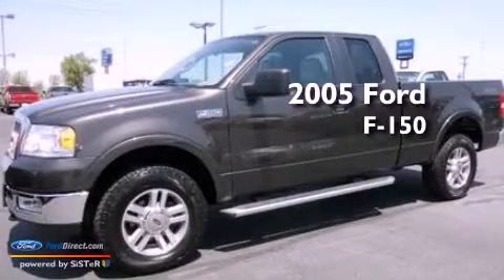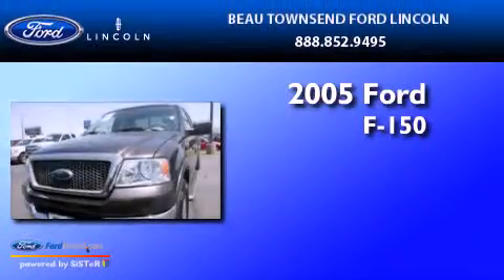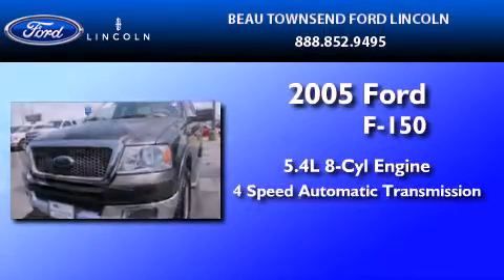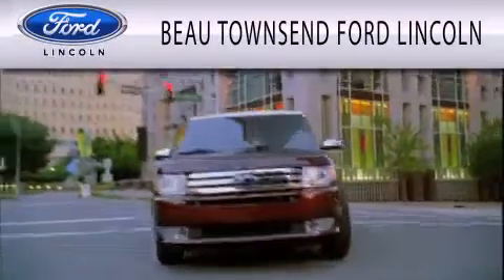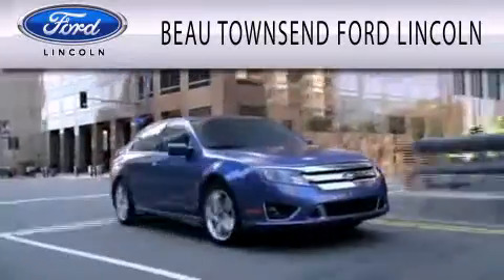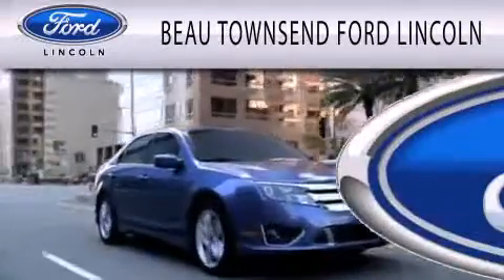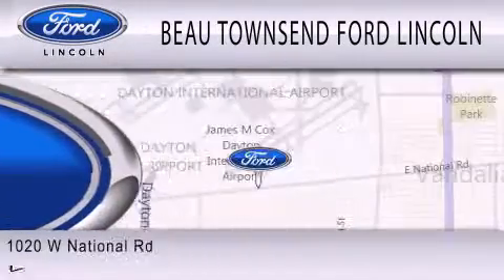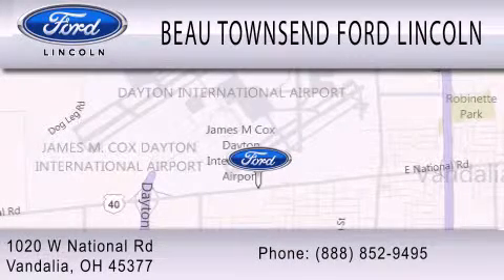Used 2005 FORD F-150 Vandalia OH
Year : 2005
 Make : FORD
 Model : F-150
 Engine : 5.4L V8 24V MPFI SOHC
 Trans . : 4-SPEED AUTOMATIC
 Exterior : STONE
 Miles : 46,691

 Stock : 120283A